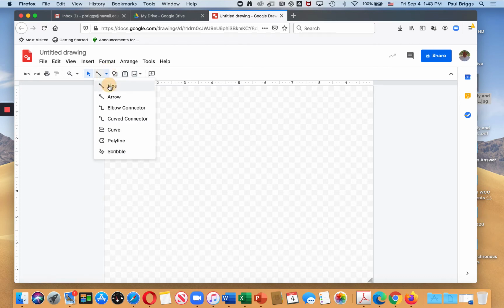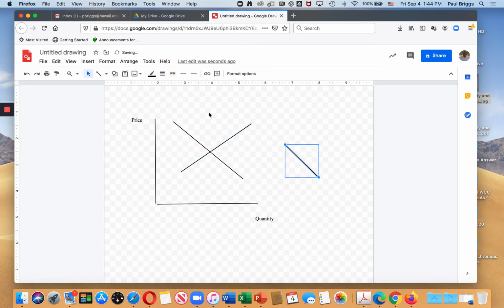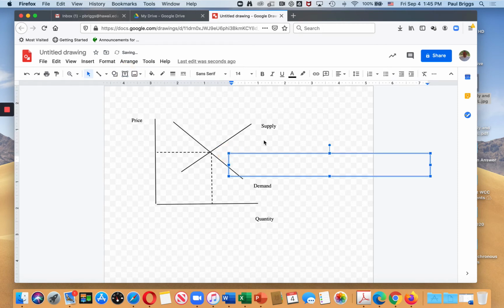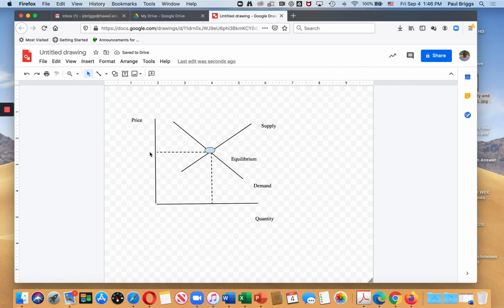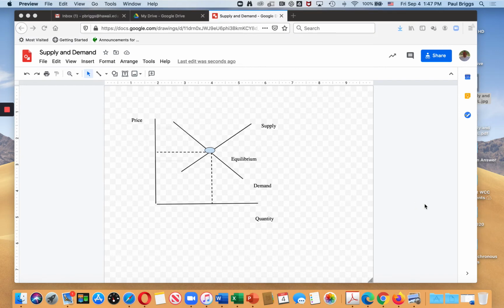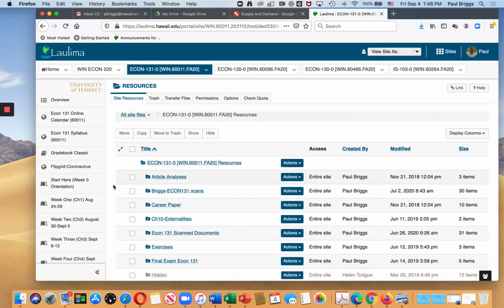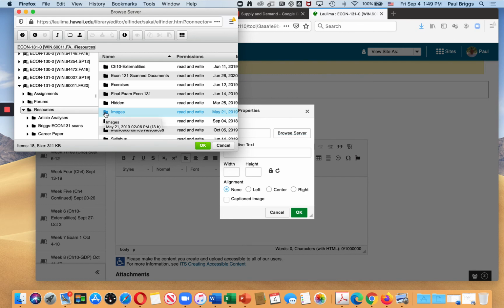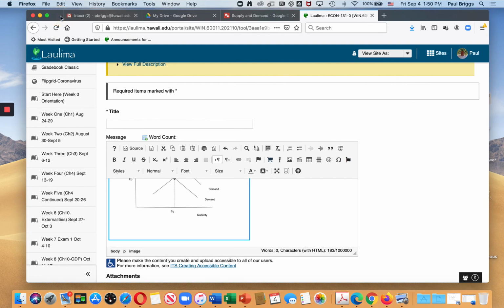How to make supply and demand graphs using Google Drawing.